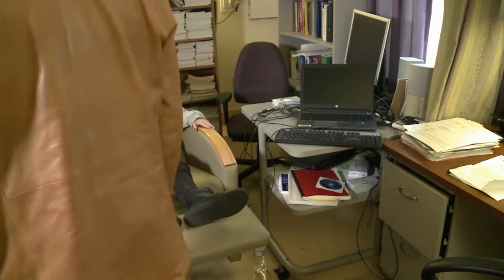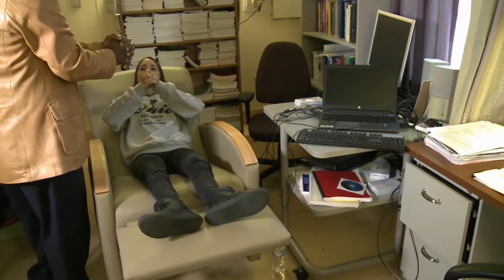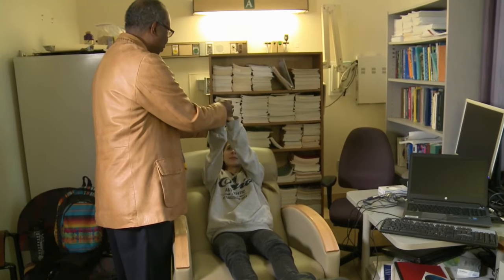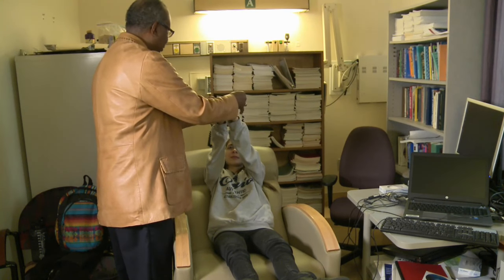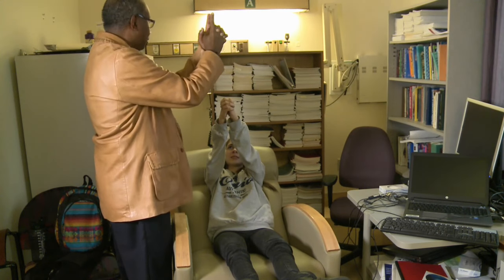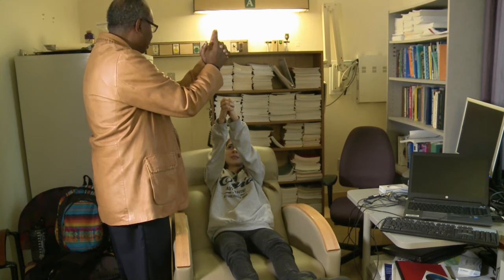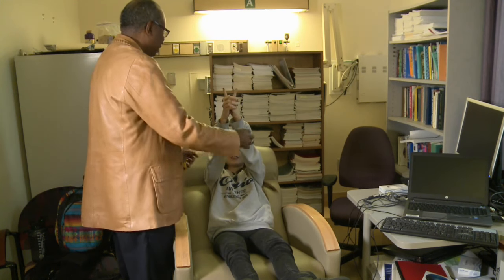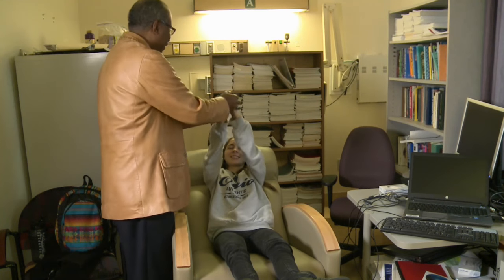Dr. Howard Hall Hypnosis Demonstration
Part two of Dr. Hall's hypnosis demonistration, a magnetic finger induction